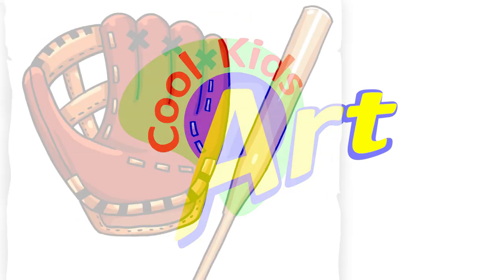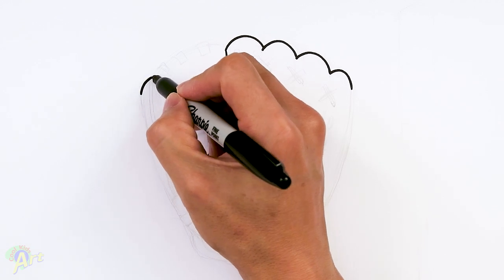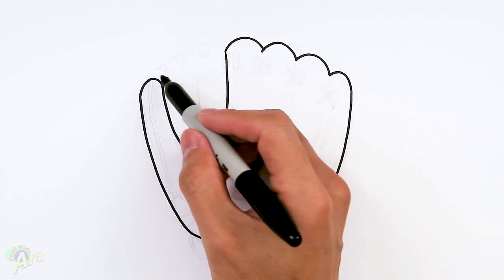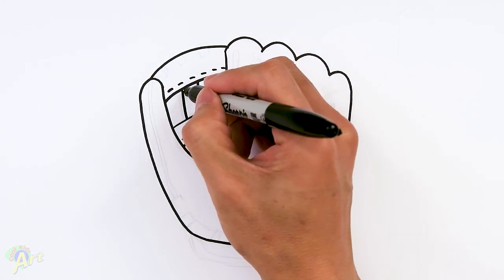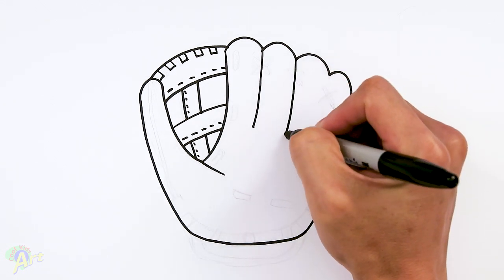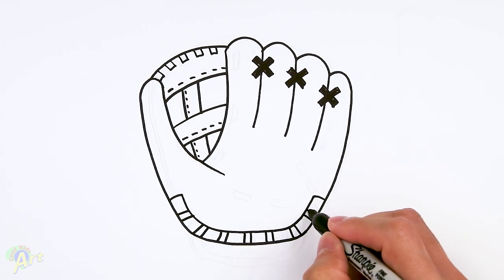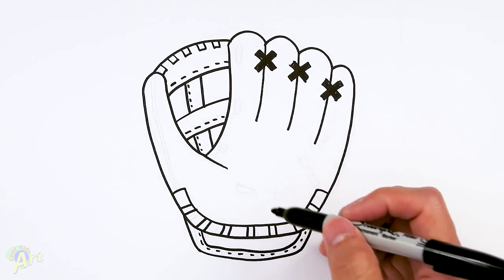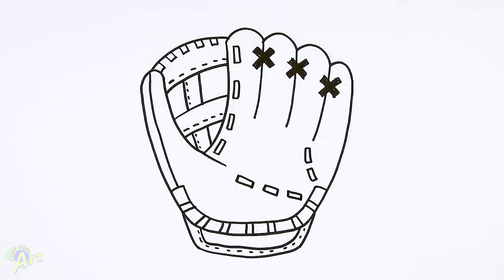How to Draw Baseball Glove and Bat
Step by step beginner drawing tutorial of a baseball glove and bat.